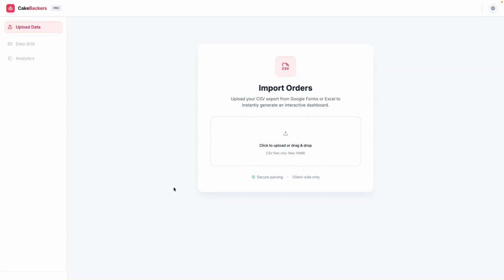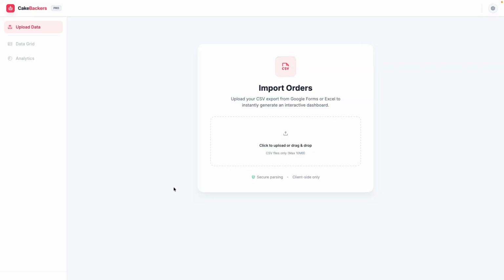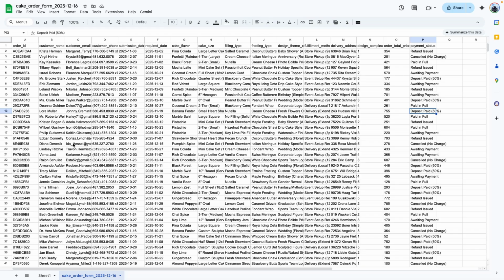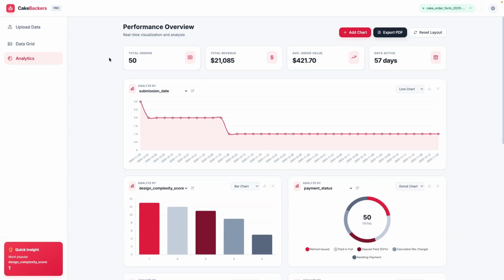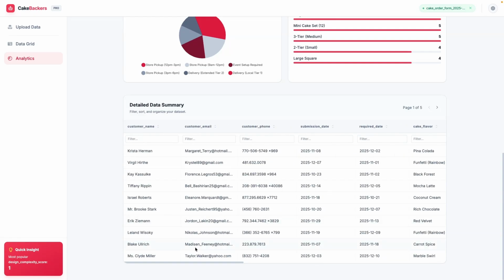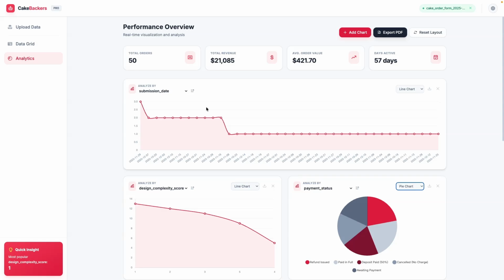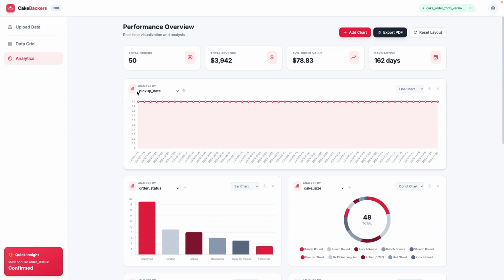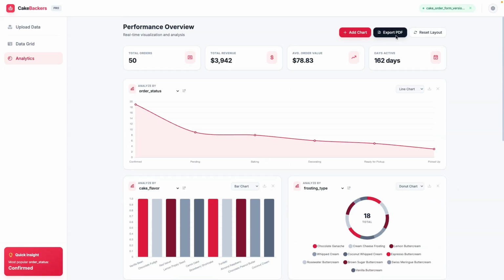Instant Dashboard - Transform ANY Raw Data (from database) to an Interactive Dashboard - One Click!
In this episode, I showcase a new web utility app created using Gemini that automatically generates an interactive dashboard from raw data. This app was 100% vibe coded in Gemini

00:00 Introduction and Overview
00:46 Uploading and Transforming Data
01:24 Exploring the Dashboard
03:31 Conclusion and Feedback